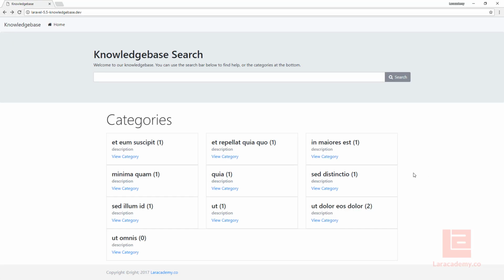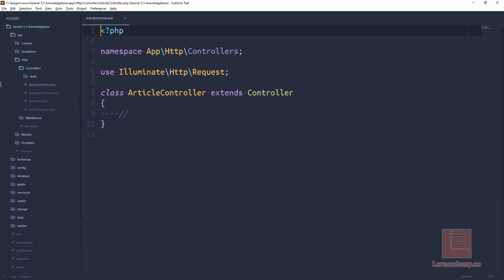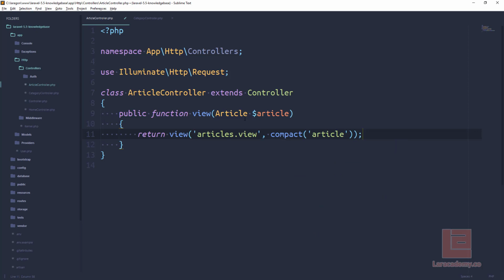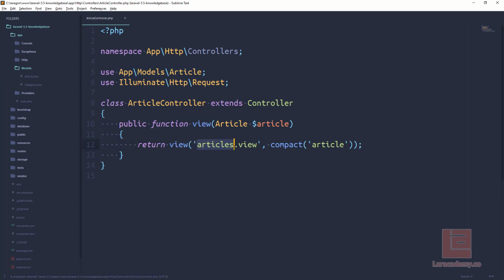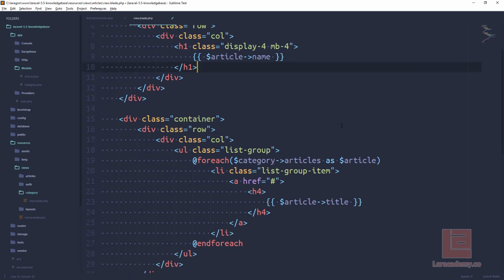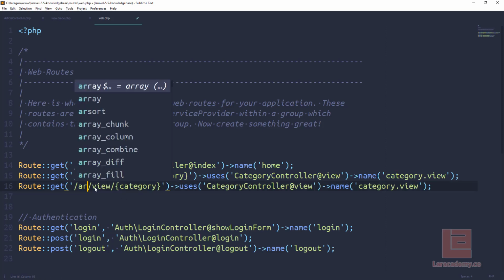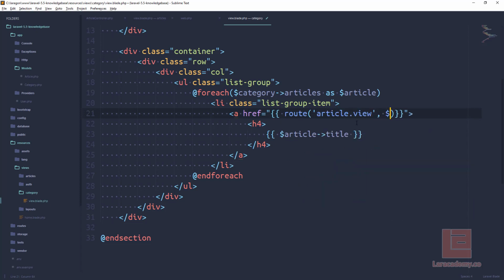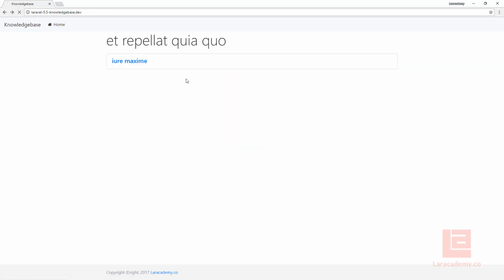07 - Article View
In this video lesson we create the Article Controller and the method that is responsible for viewing the article itself.